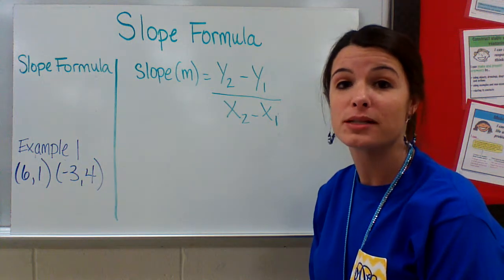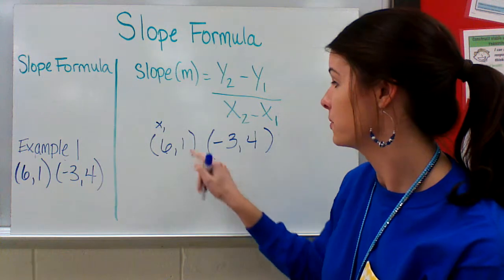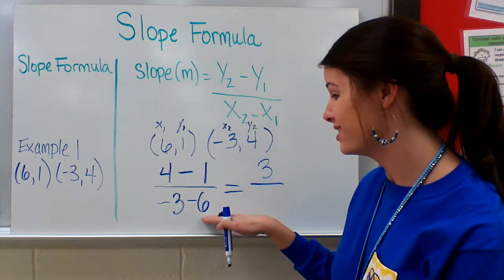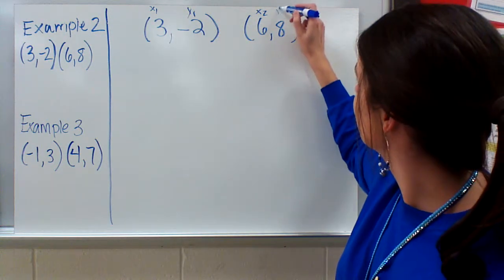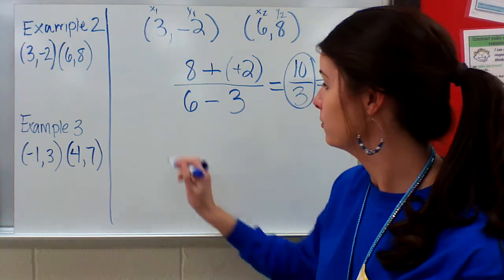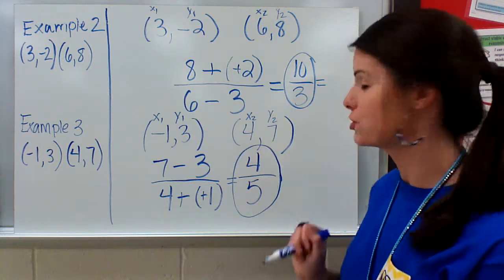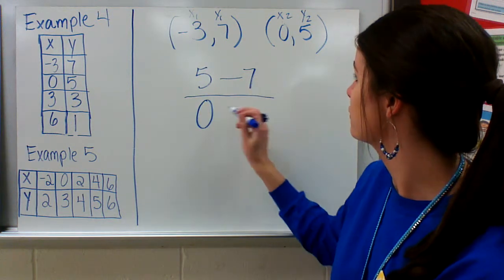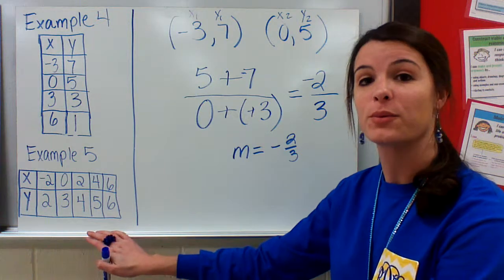Using the Slope Formula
This video covers how to find the slope when given two points by using the slope formula.